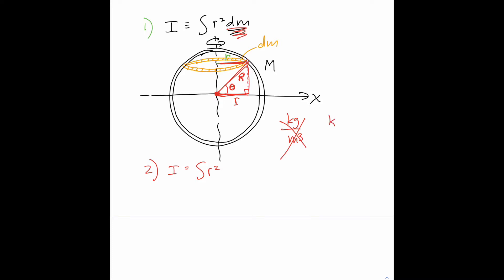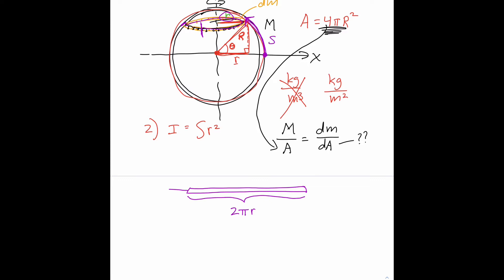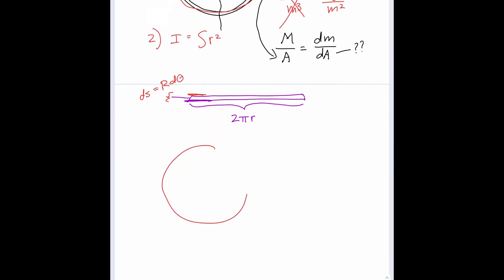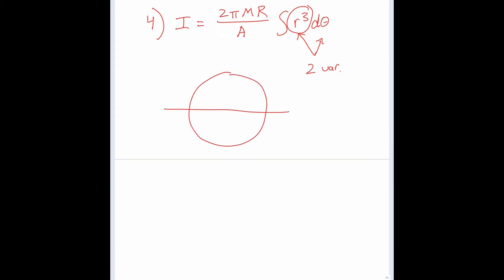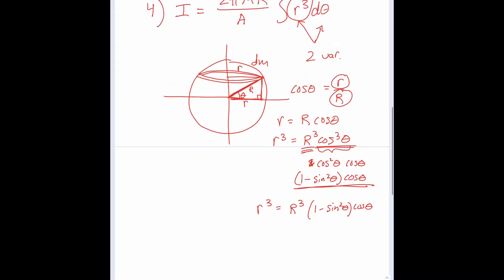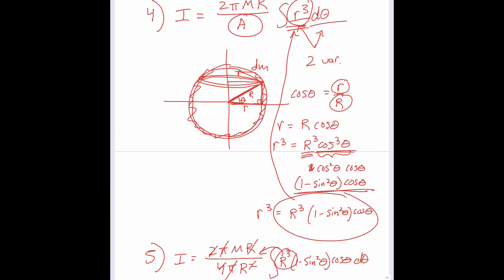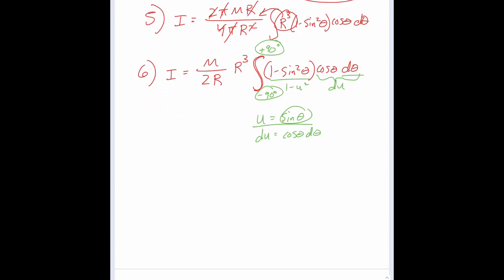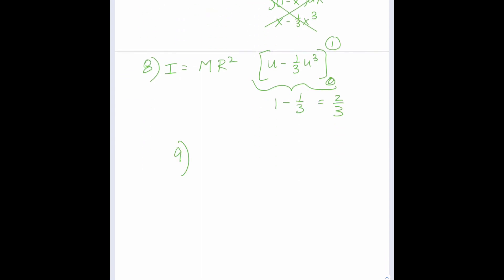Rotational Inertia - Hollow Sphere (part 2 of 2)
This is part two of a two-part lesson...

A "hollow sphere" implies the same shape as a "spherical shell". The moment of inertia for a spherical shell rotated about an axis through its center is calculated according to the equation: I = 2/3 MR^2.